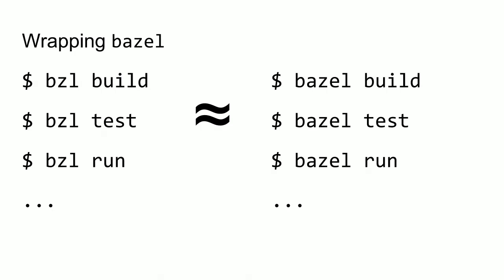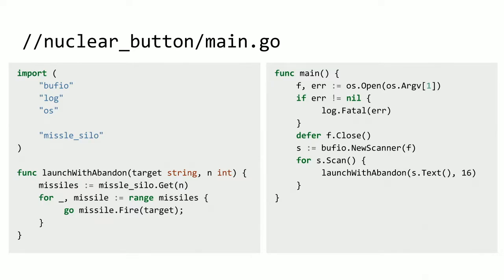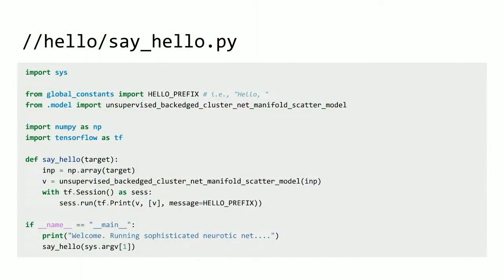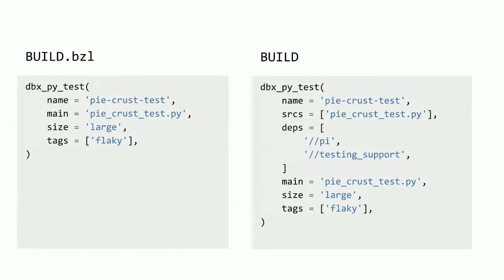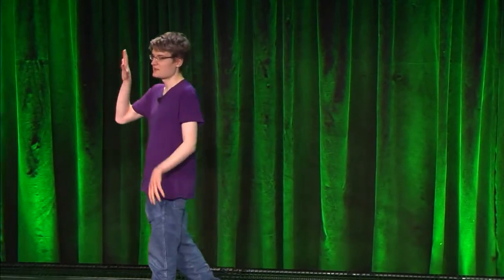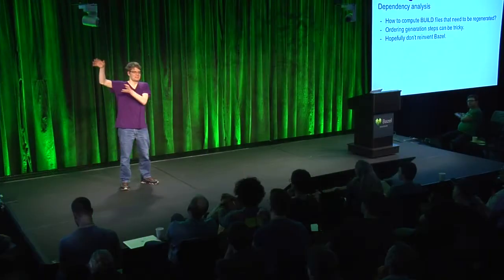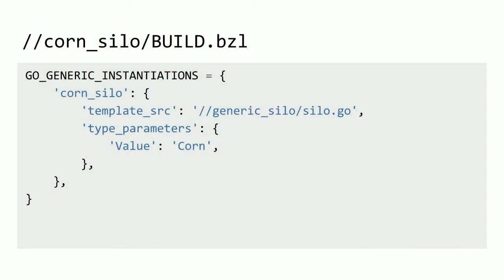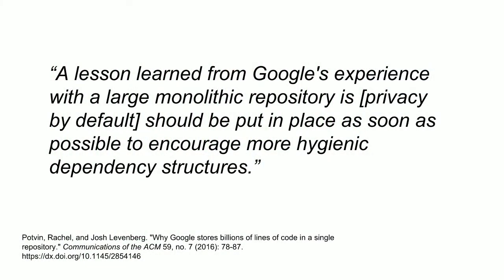BazelCon 2018 Day 2: Generating BUILD Files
Benjamin Peterson (Dropbox) event: Bazelcon 2018; re_ty: Publish; product: Open Source - General; fullname: Benjamin Peterson;